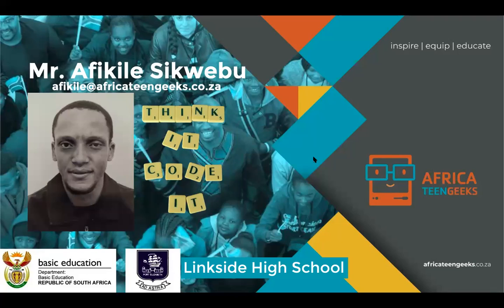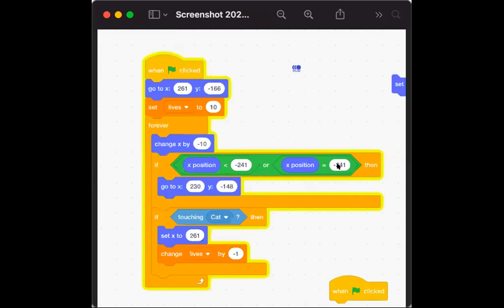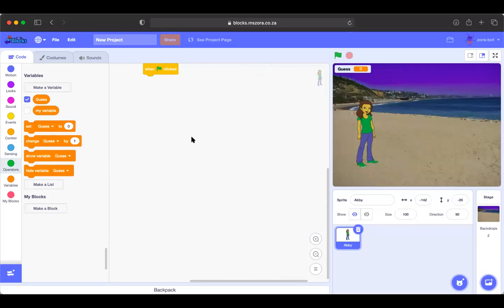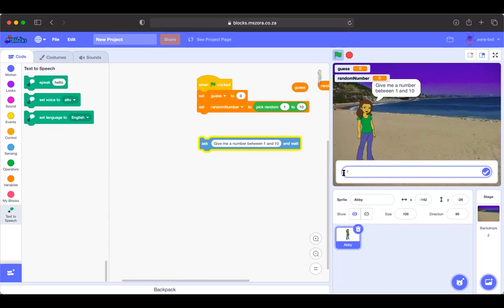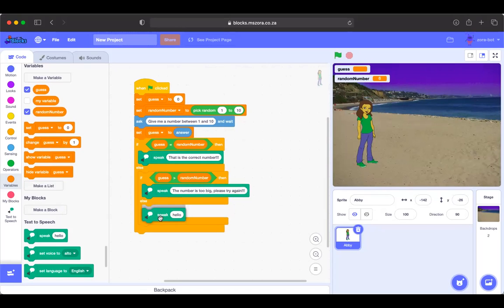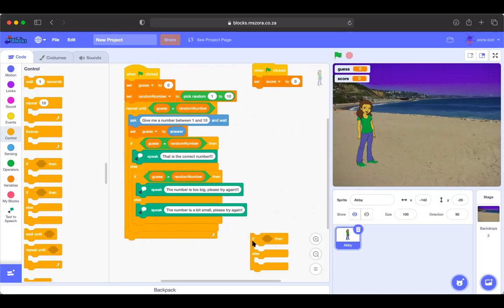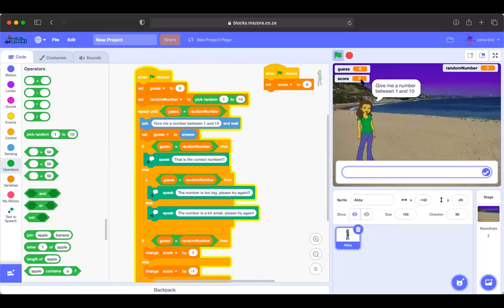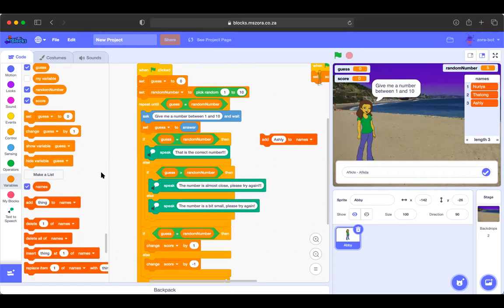Grade 6 Coding | Lesson 8 | Think it and Code it